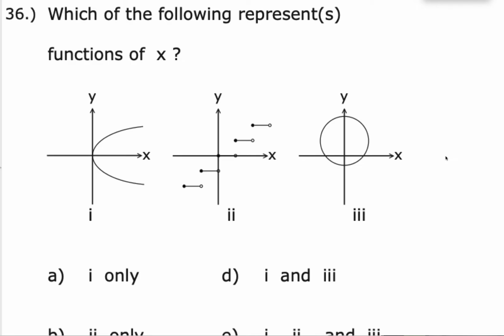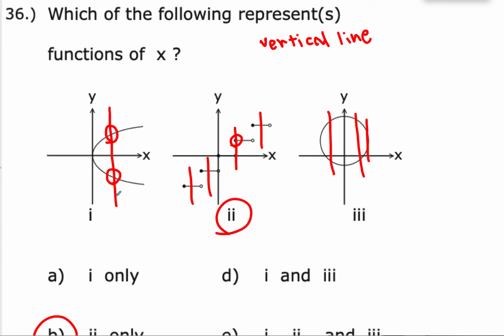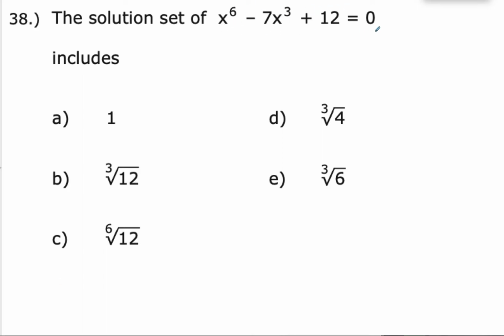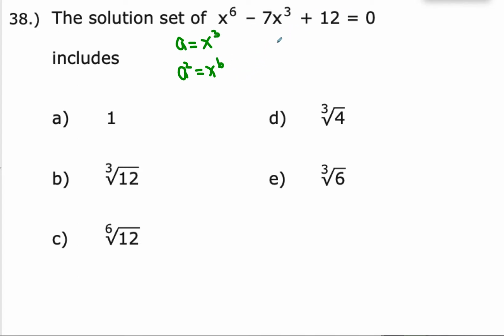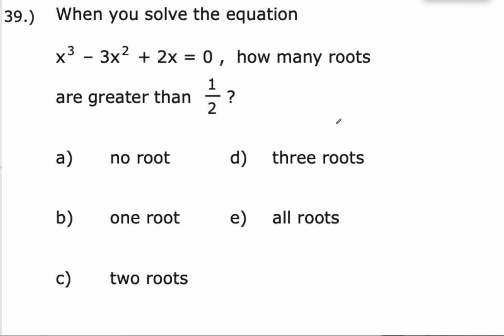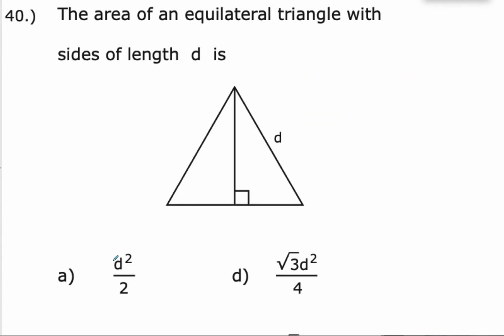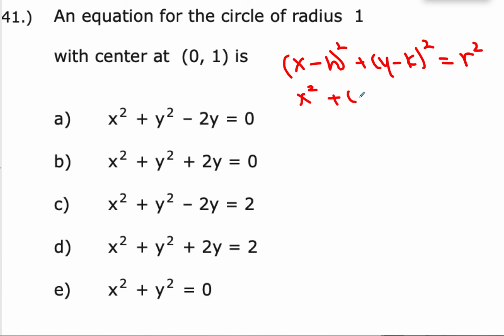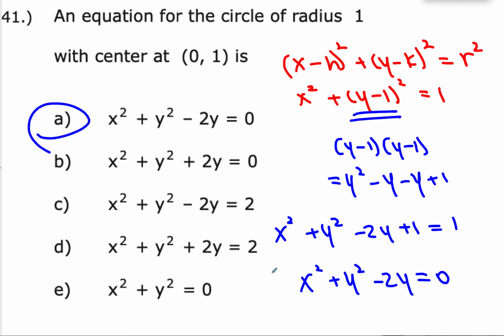College placement exam practice 3 part 4